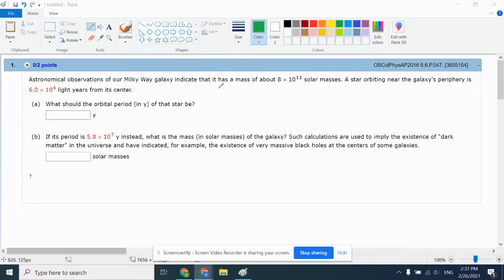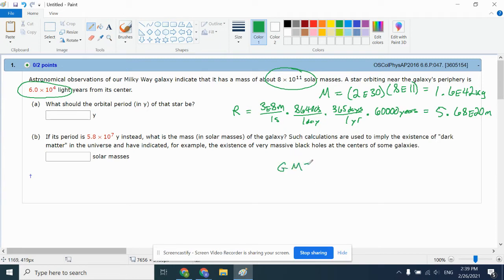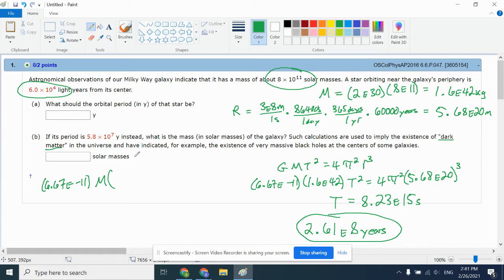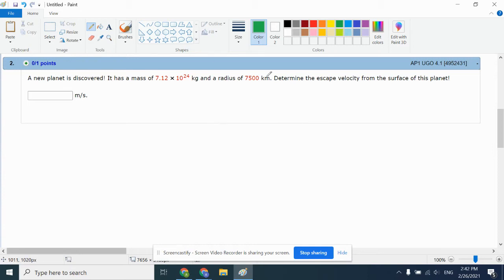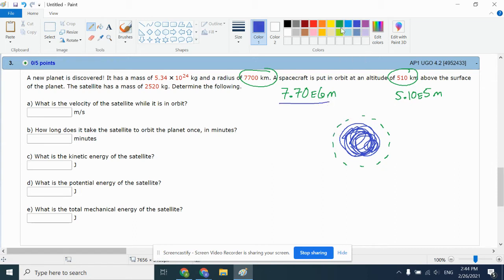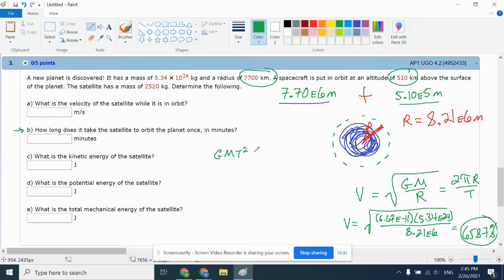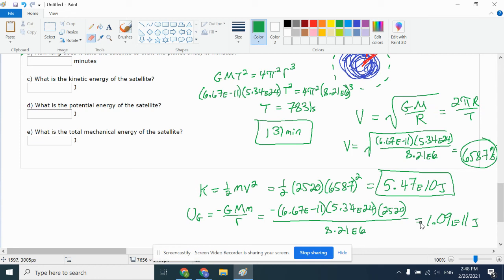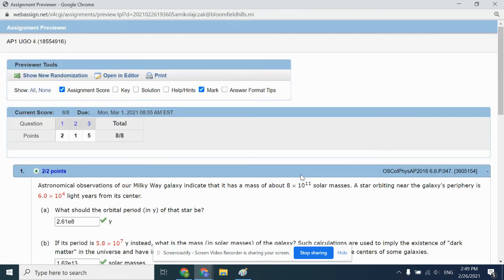WebAssign: UGO 4